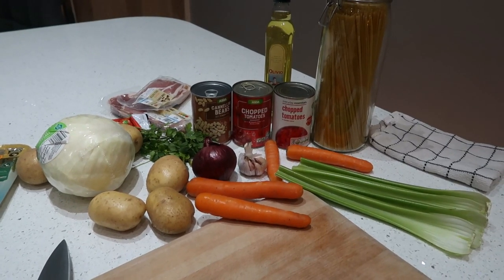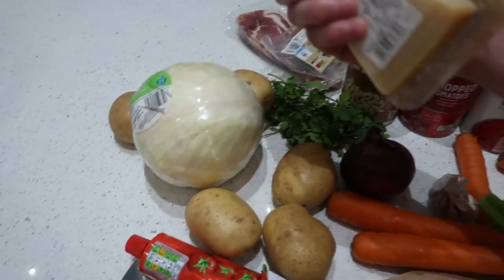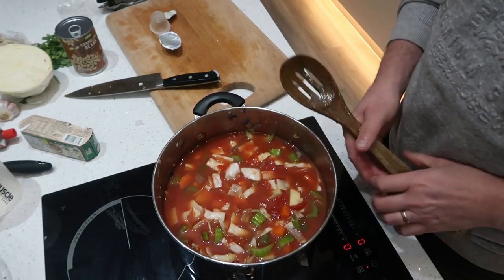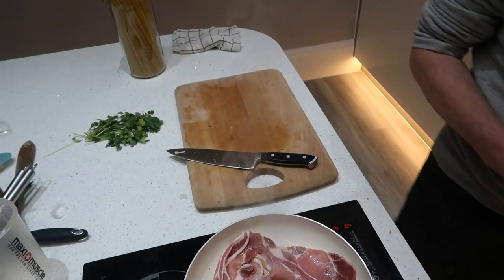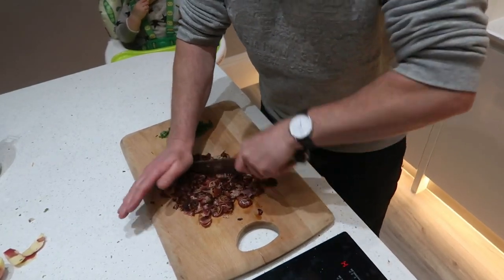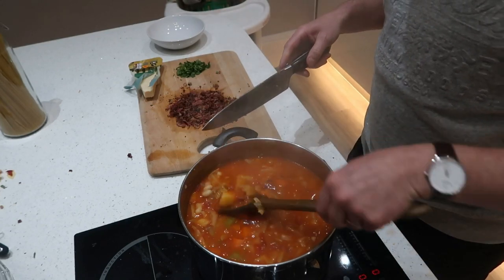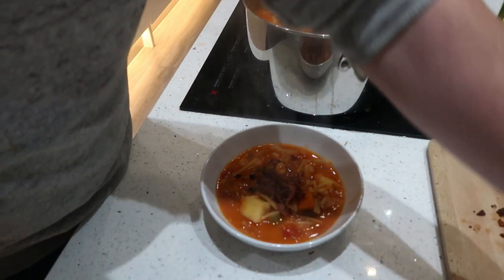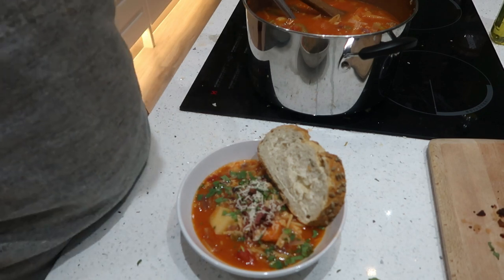Minestrone Soup Recipe (Cooking On A Budget) | The Radford Family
Hi everyone! Really hope you enjoy making this hearty healthy soup enjoyable all year round. Recipe in the description!

Ingredients
2 Sticks of celery
1 Tin chopped toms
1 veg stock pot
2 Garlic
100 gram Spaghetti
3 Potatoes
Tomato Puree
1 Tin Cannellini beans

MORECAMBE
LA4 9DN